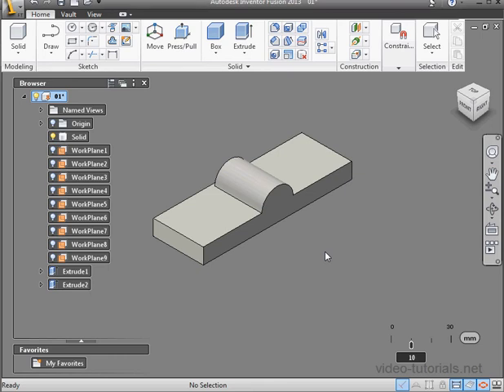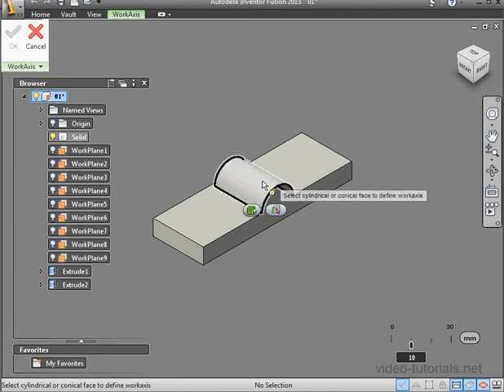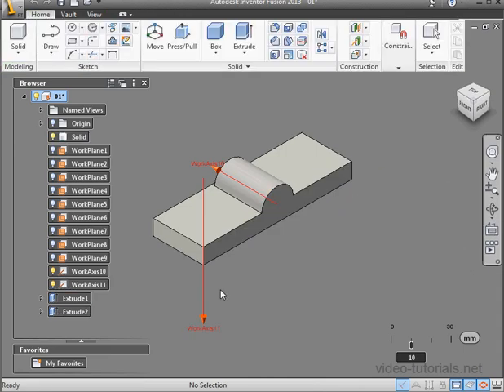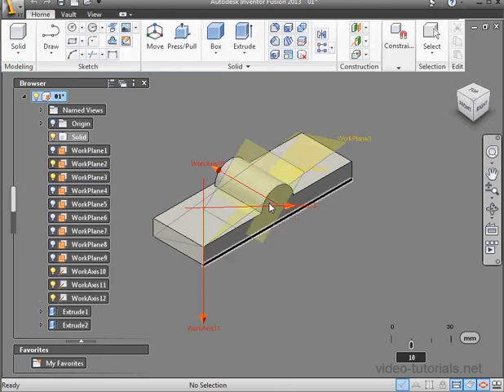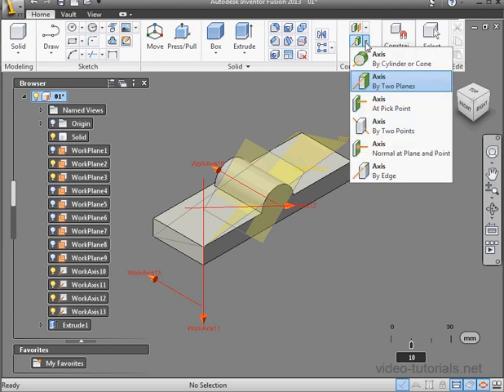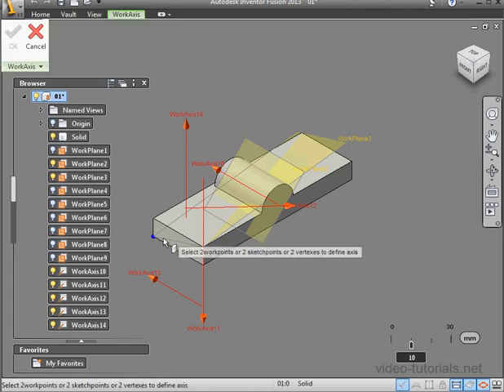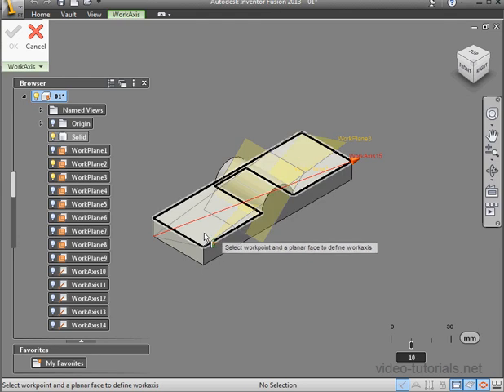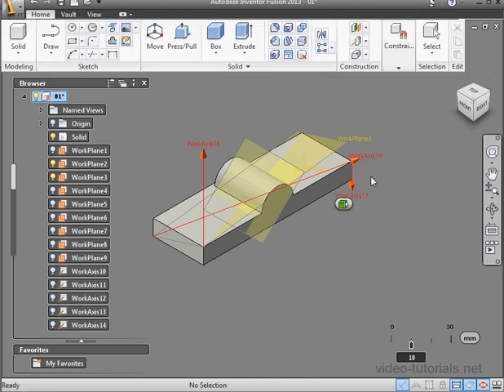25 Autodesk Inventor Fusion Tutorials ( WorkAxis)